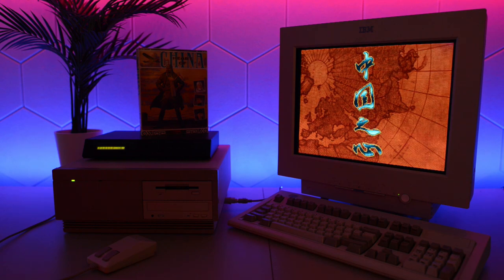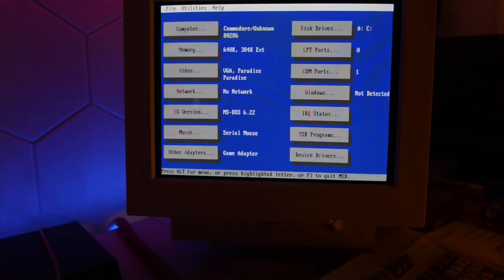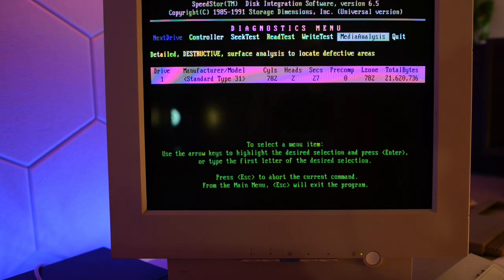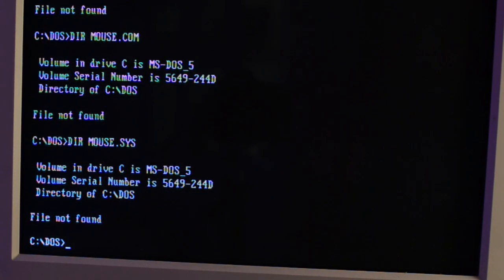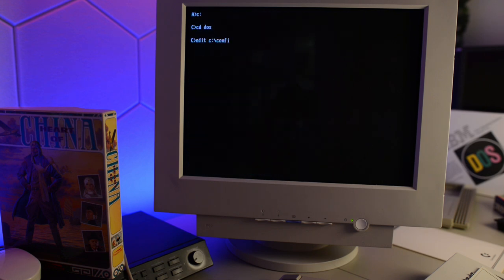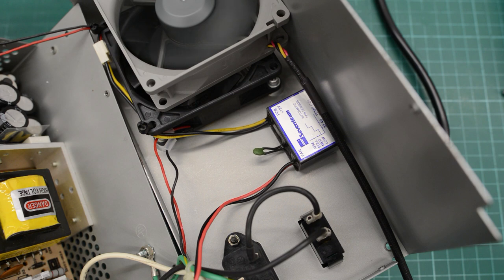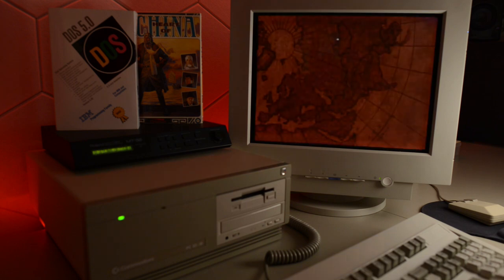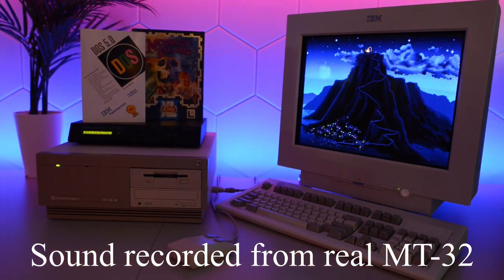Upgrading & restoring vintage Commodore PC35-III. Making it silent, installing DOS & repairing FDD.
Hanstar 861DW Hot Air Rework Station
PinePowerPSU
Multicore 0.38mm solder
Recorded DOS game music with MT-32 mark 1